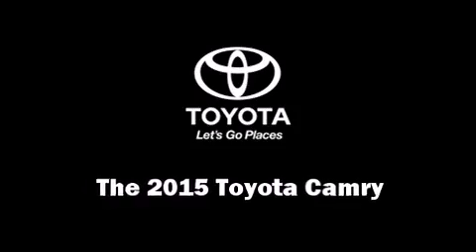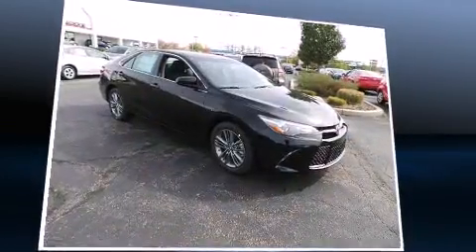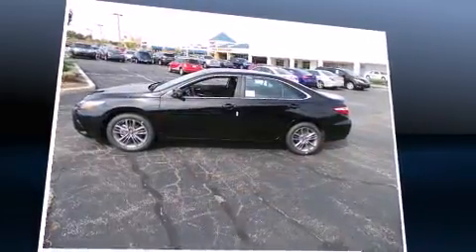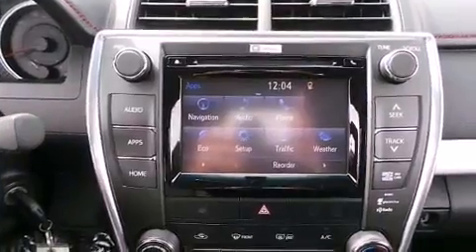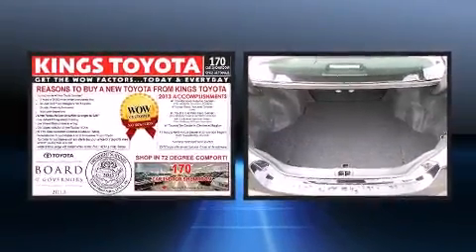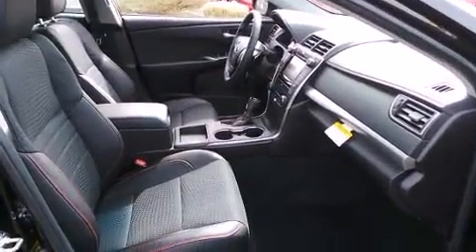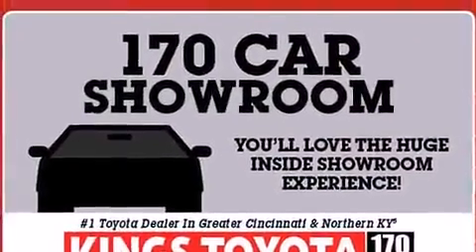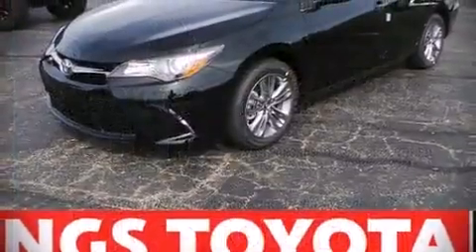2015 Toyota Camry SE in Cincinnati, OH 45249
Kings Toyota
4700 Fields Ertel Rd.

The 2015 Toyota Camry. This 4 door, 5 passenger sedan leads among competitors in its segment. Smooth gearshifts are achieved thanks to the 2.5 liter 4 cylinder engine, and for added security, dynamic Stability Control supplements the drivetrain. Both high fuel economy and flexible performance are assured by the 6 speed automatic transmission. Top features include a split folding rear seat, a tachometer, front bucket seats, fully automatic headlights, tilt steering wheel, remote keyless entry, cruise control, and power windows. Toyota also prioritized safety and security by including: head curtain airbags, front and rear SIDE impact airbags, traction control, brake assist, ignition disabling, and 4 wheel disc brakes with ABS. This car was designed with safety in mind, allowing you to drive with even greater assurance. Our sales reps are extremely helpful & knowledgeable. They'll work with you to find the right vehicle at a price you can afford. Stop in and take a test drive!